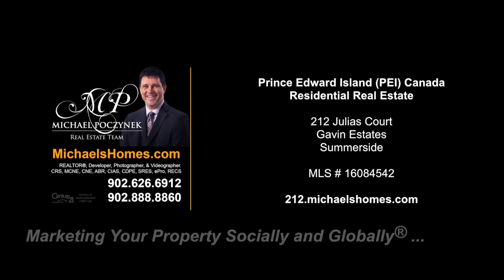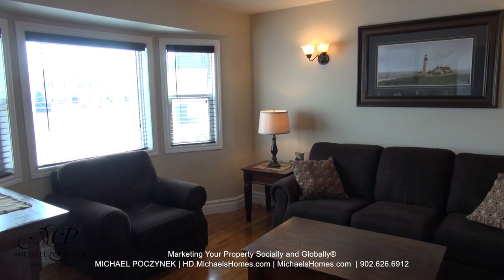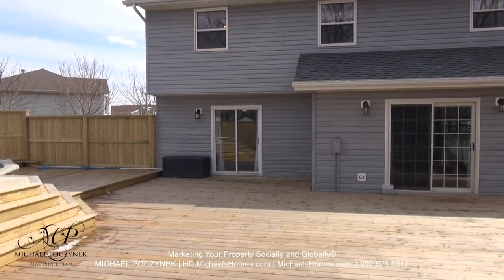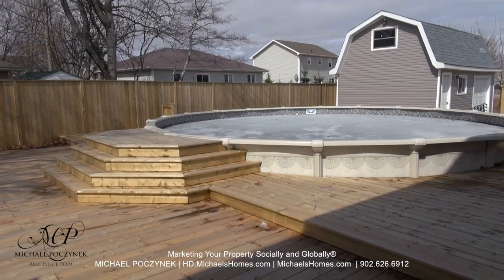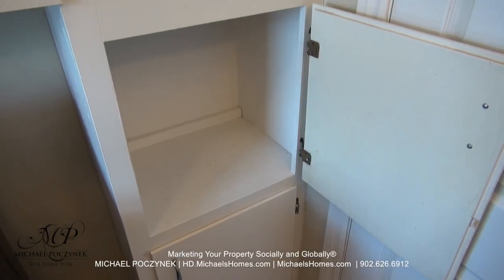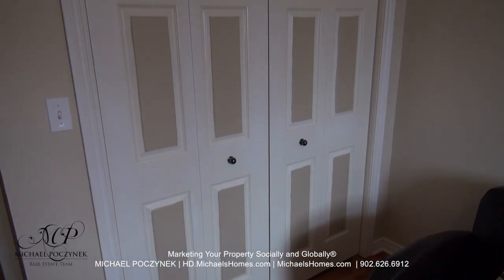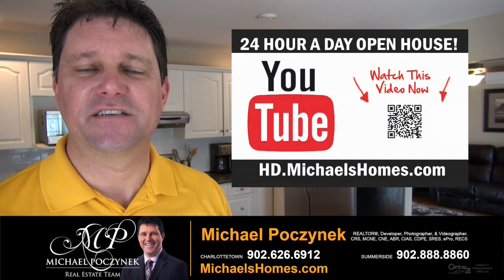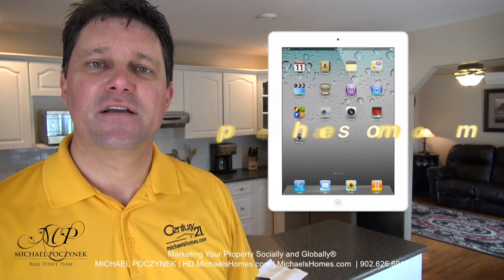(Sold) Summerside PEI Real Estate 212 Julias Court Gavin Estates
PEI CREA MLS (realtor.ca) Description:

212 Julias Court, Summerside, PEI, Canada for sale.

It’s time to CELEBRATE! - You have found your new comfy warm home! Your awesome home is clean, newly renovated, it comes complete with a gorgeous above ground pool and a very handy large garden shed. There is almost no turn over on Julia’s Court. This is one of the most desirable locations in Summerside’s Premier Gavin Estates. Your fabulous home offers tons of space and is located on one of the nicest corner lots in the community, featuring complete privacy with beautiful landscaping and mature trees. This kid and family friendly neighbourhood is a great place to go for walks. Julia’s Court is located close to all the best Summerside has to offer including the CRA Tax Centre, Shopping Malls & Plazas, Hospital, Dental & professional offices, & much more. This home has been priced aggressively, and will sell quickly – do not wait to offer on this home. Wow! 24 HOUR A DAY OPEN HOUSE ON VIDEO! See YouTube Video attached. Click on Multimedia link to view.

$SOLD. CDN.

Located near Miscouche, Wellington, Slemon Park, Summerside Airport, Summerside, Sherbrooke, St. Nicholas, Union Corner, Linkletter, Lot 16, and Muddy Creek.

Located west of Cavendish, Charlottetown, Confederation Bridge in Borden, Kensington, and in Summerside.